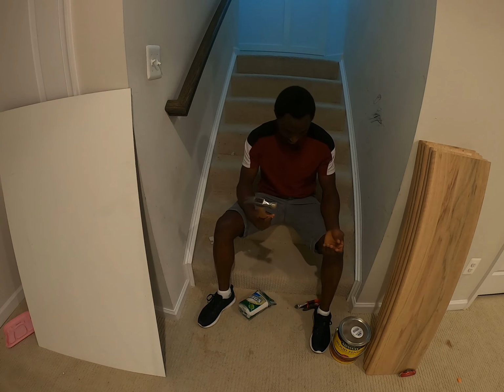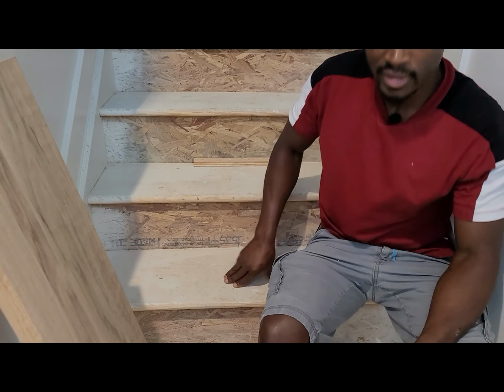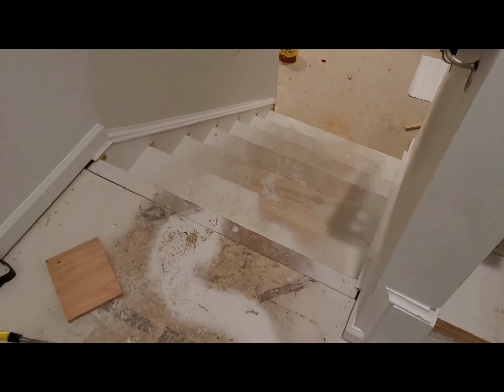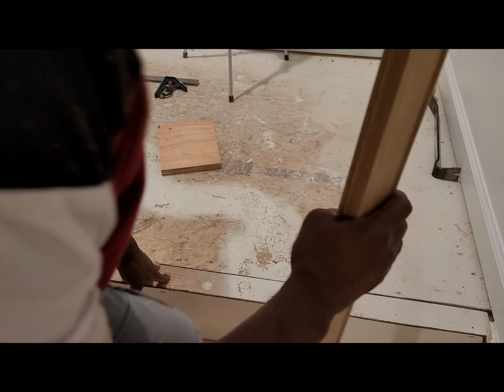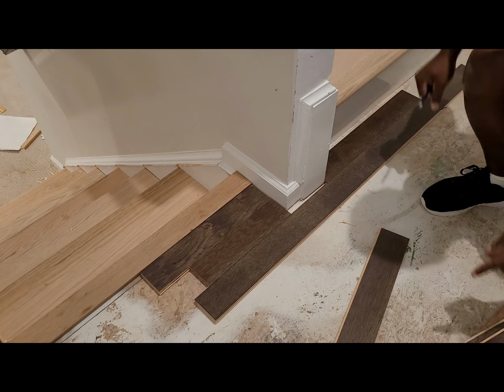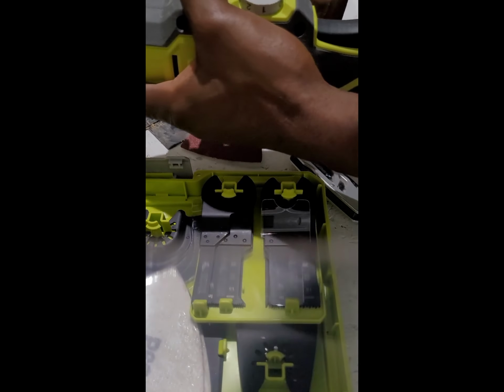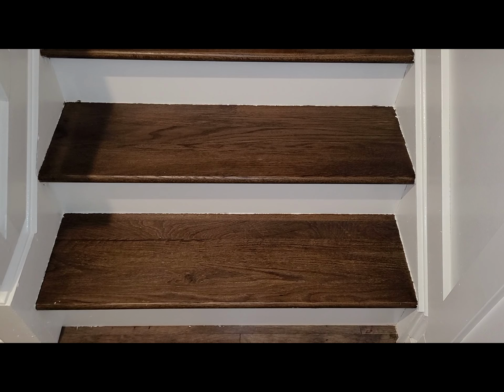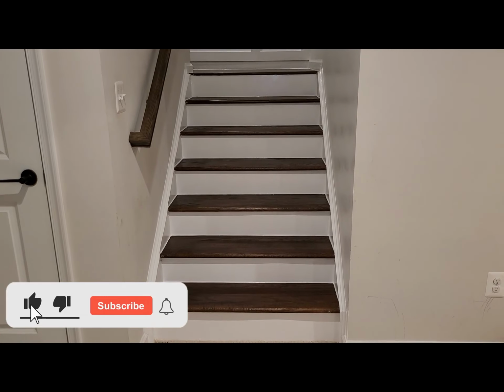How to replace carpet stairs with Oakwood treads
Basement renovation serie
Part #1: How to replace carpet on the steps leading to the basement with unfinished Oakwood treads.

Materials used:
- 42" Oakwood treads
- 1 qt. Dark Walnut Classic Wood Interior Stain
- Staining Pad
- 1 qt. Clear Satin Water-Based Interior Polyurethane
- 8 oz. Wood Glue
- Nail Gun
- 1/8 in. x 4 ft. x 8 ft. Eucalyptus White Hardboard
- White Premium Molding and Trim Sealant
- 1 gal. White Urethane Alkyd Semi-Gloss Enamel Interior/Exterior Paint
- Paint Brush & Roller
- Landing floor hardwood